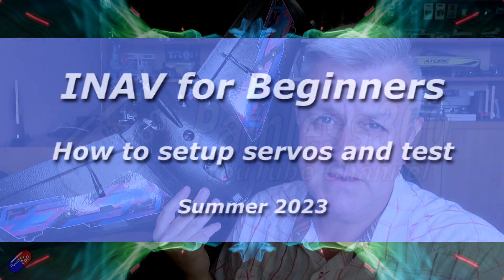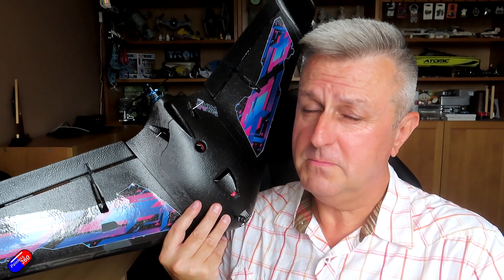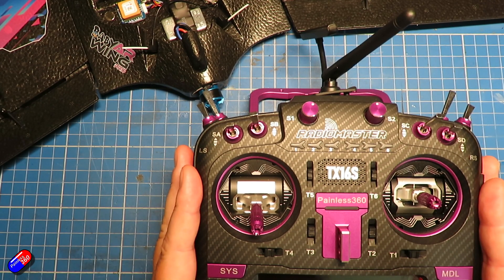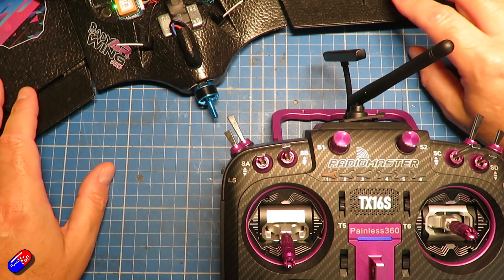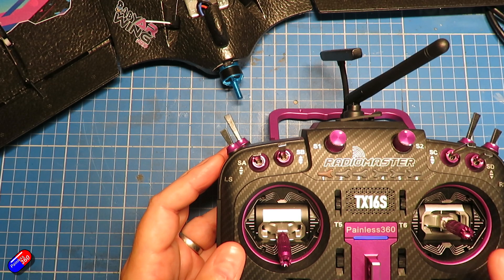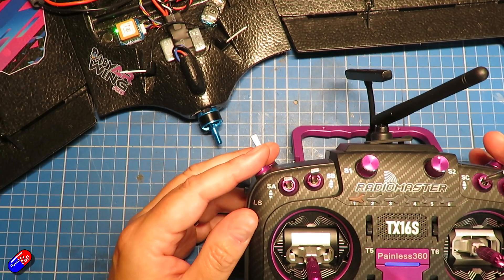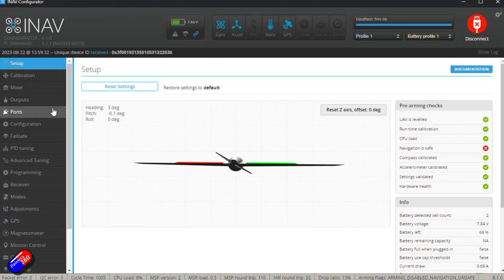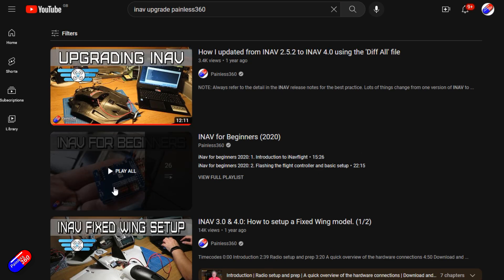INAV for Beginners 2023: Tricks and common issues setting up servos and controls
Time codes:
0:00 Intro and the basics
3:14 On the bench
11:45 Summary